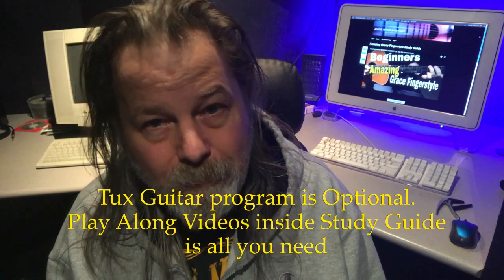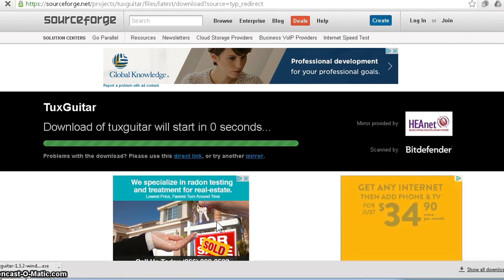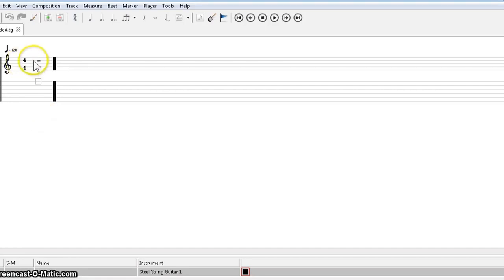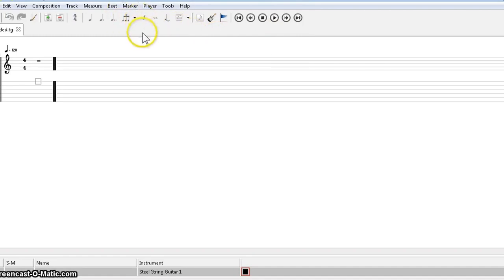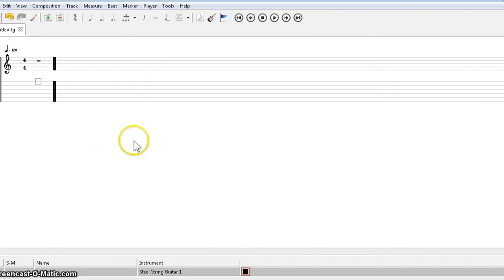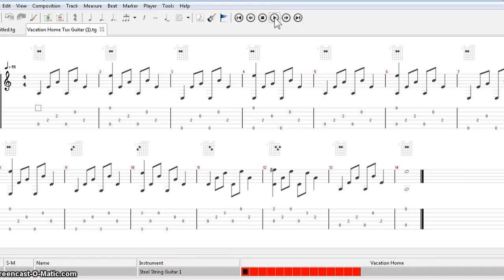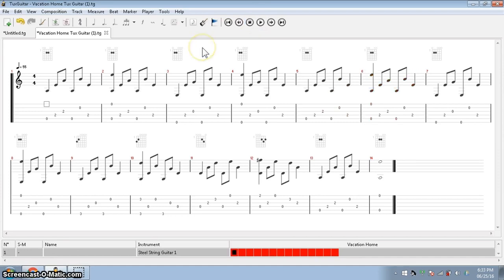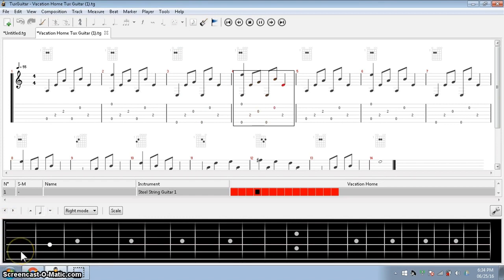Amazing Grace Finerpicking For Beginners| How to Install Tux Guitar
Hey All !!  If you made it to the "Play Along" section of the Study Guide and noticed that I am using the Tux Guitar Program to play along with (which is sheet music, tab, melody notes, Fretboard display and Audio), I wanted to offer you the Song Files that I created. But in order to get the song files, first you have to have the Study Guide which is , and then you have to have Tux Guitar installed into your computer (the program I used to create the Amazing Grace song files).
The advantage of using Tux Guitar is you can practice Amazing Grace to your hearts content, and also be able to loop sections you are having issue with, play at the speed of your choosing.. the list of options are endless. To download the Tux Guitar program, go to this . This video contains some additional directions for installation and basic user functioning. Now I just want say that I am not selling or endorsing Tux Guitar, but it is in my opinion the best free program for tab, sheet music and play along that I personally use. With that said, if you are having tech issues please note that I am not a representative or help desk person for this product and recommend you seek help directly to the Tux Guitar people and/or their associates.